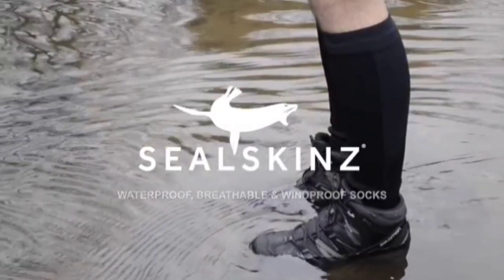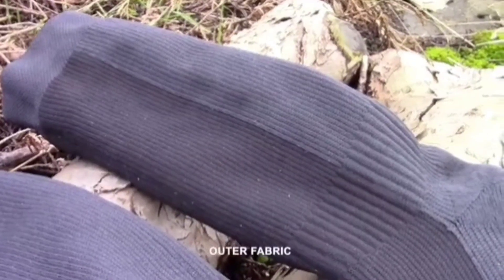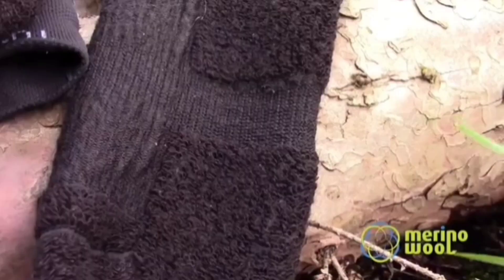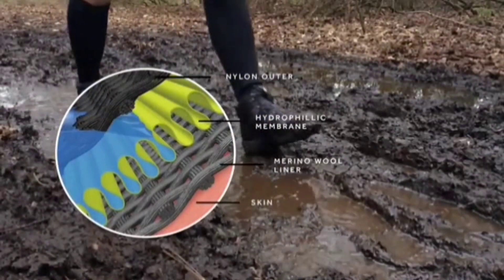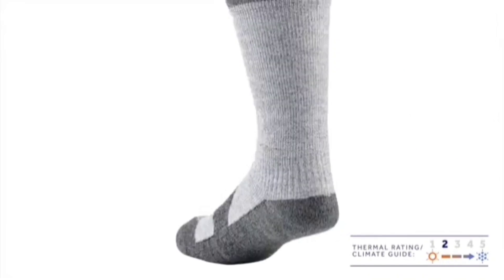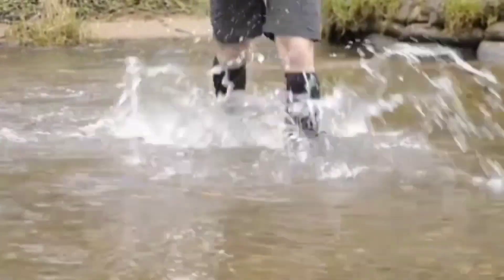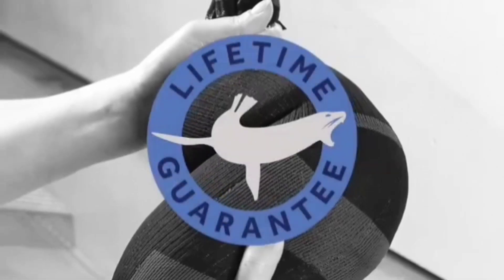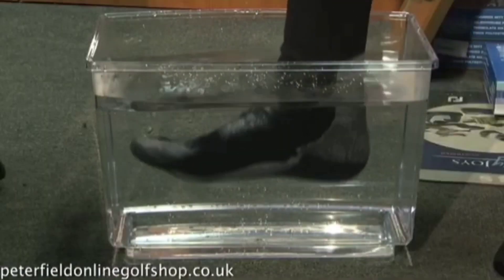Review Of Sealskinz waterproof outdoor socks | SURVIVAL GADGETS EVERY MAN SHOULD HAVE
Sealskinz 100% waterproof, windproof and breathable multi-activity outdoor socks are designed to protect in a variety of conditions, keeping your feet warm, dry and comfortable for longer!